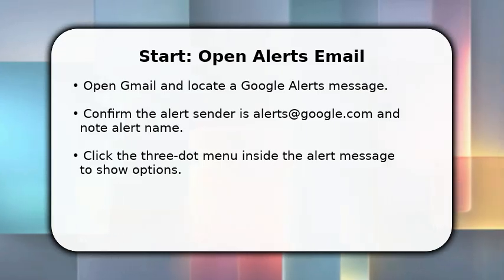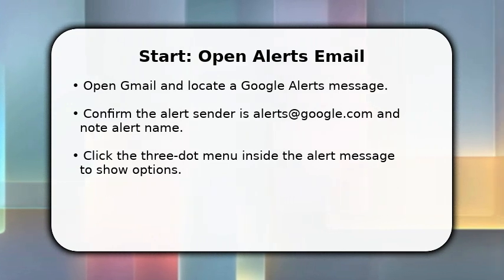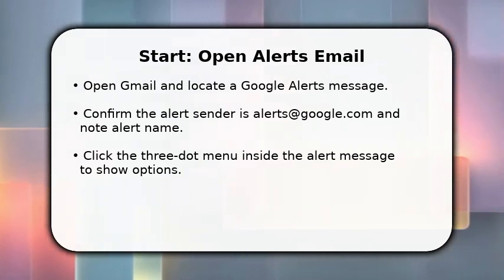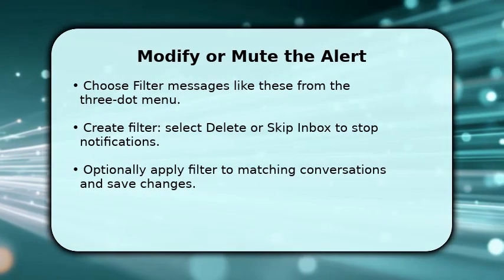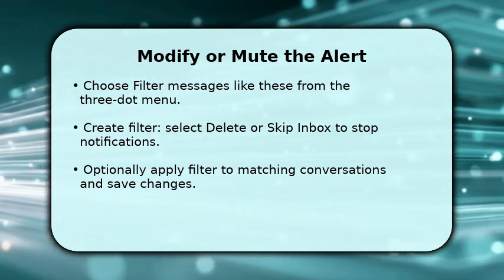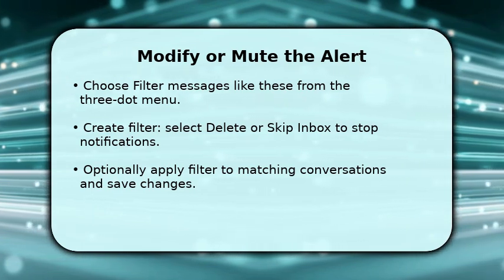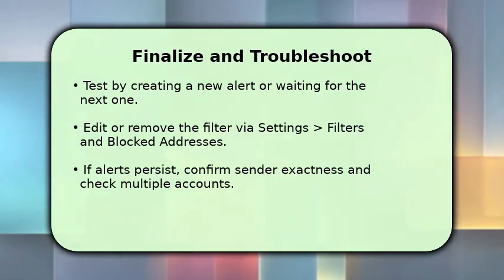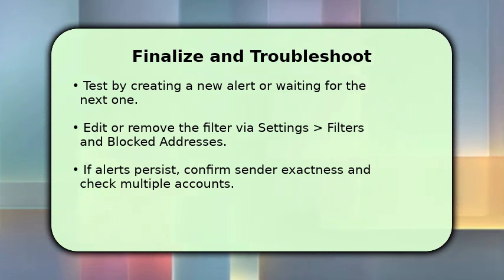How to Turn Off Google Alerts in Gmail - Step by Step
How to Turn Off Google Alerts in Gmail - Step by Step | 🔒 Surfshark VPN Deal — Stay private and secure. $1.99/mo + 3 Months Free ▸

Learn the simple steps to disable Google Alerts within your Gmail account. This video guide provides a clear, step-bythy process for managing unwanted notifications and maintaining focus on important emails.